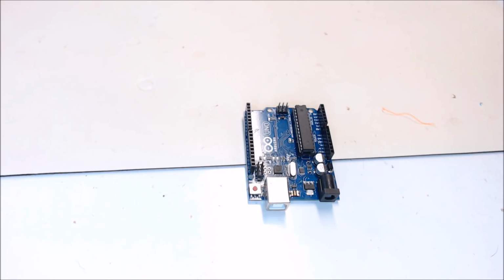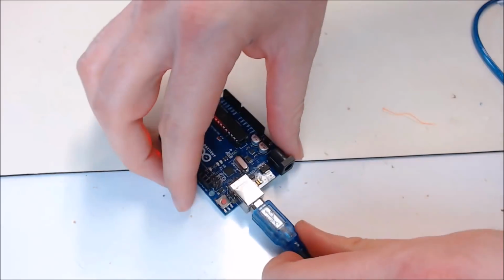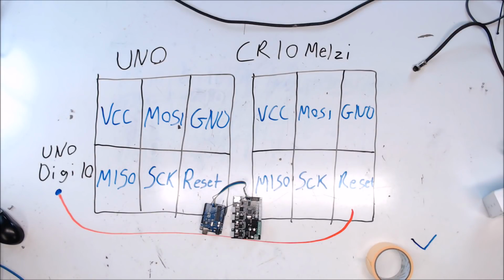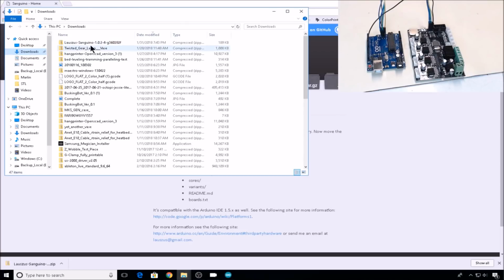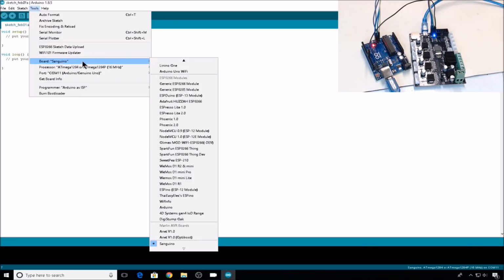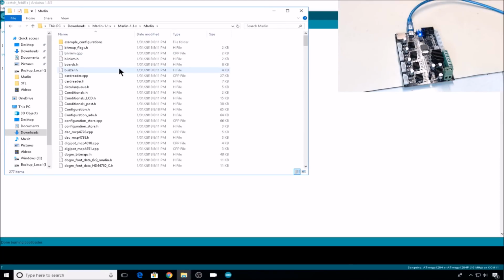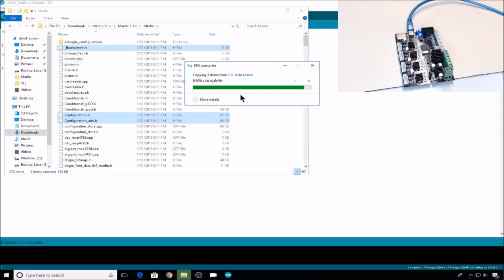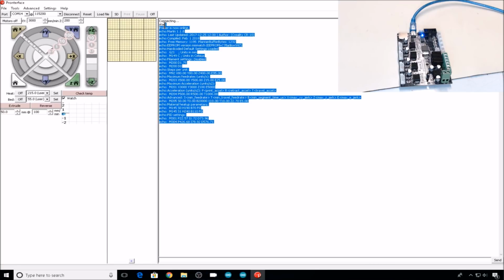Creality CR-10 Marlin Firmware Upgrade - Chris's Basement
We install the boot loader on the CR10 using an Arduino UNO and load the newest version or Marlin!

00:00 Intro
00:42 Converting UNO Board
02:00 Hardware Install
05:44 Plugin Configuration
08:03 Adding Marlin Firmware
11:13 Conclusion

Amazon (aff) [US DE GB CA IT ES FR JP]:

Find Me Over On Twitter!